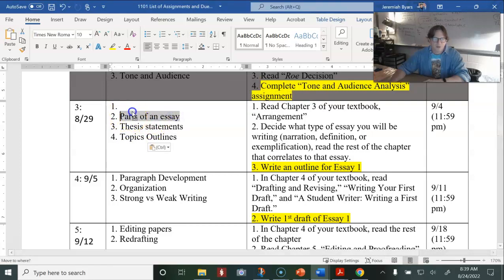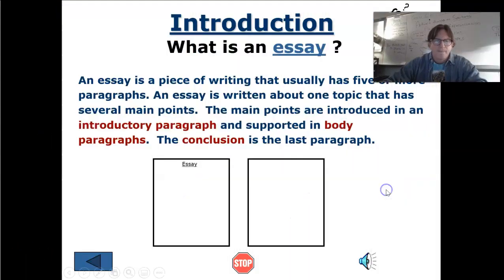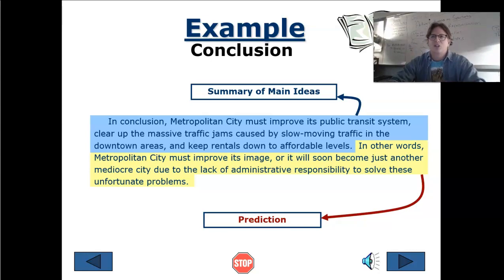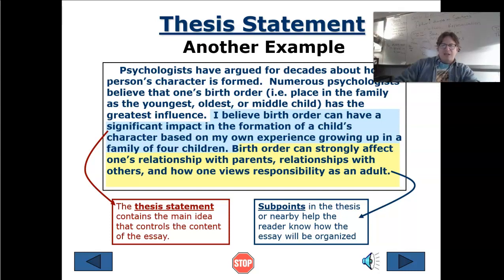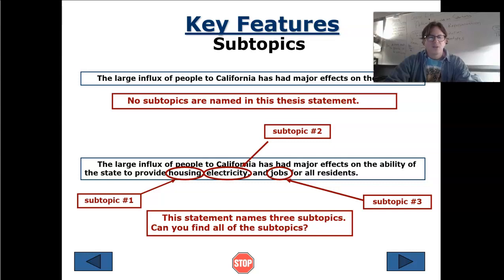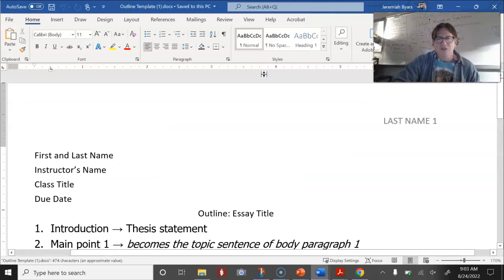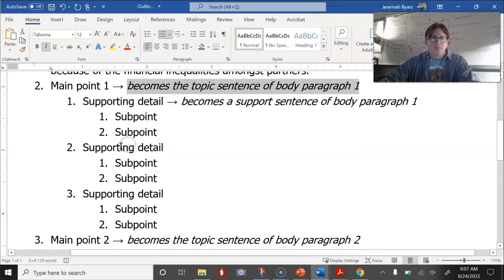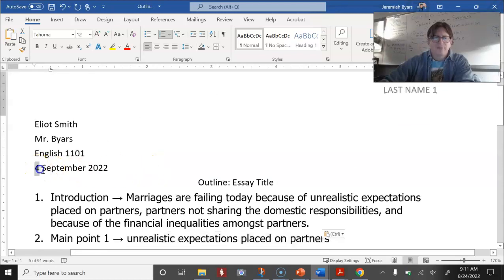ENG 1101: Week 3 GTC Fall 2022